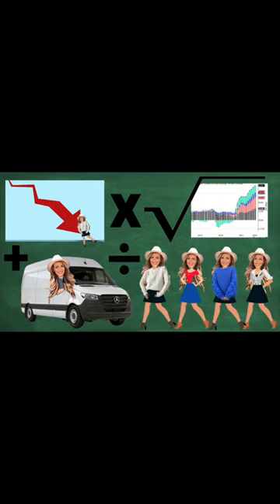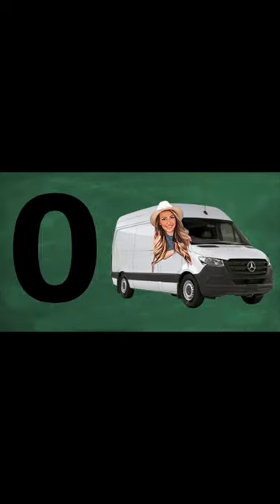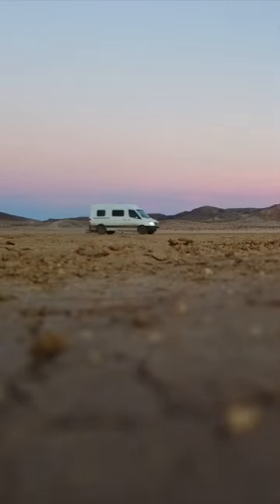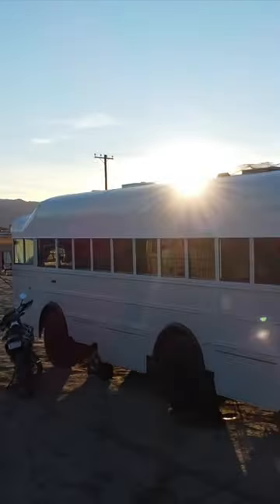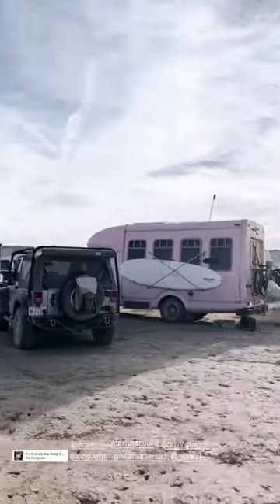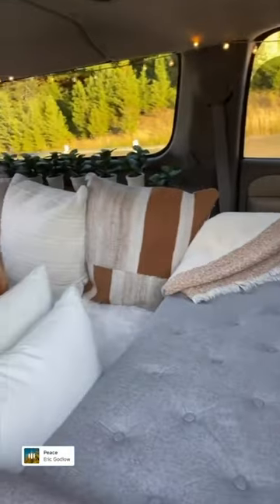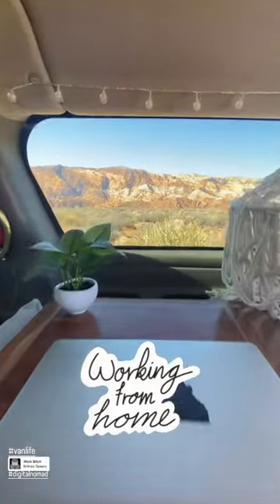Episode 5: Why I renovated a cargo trailer